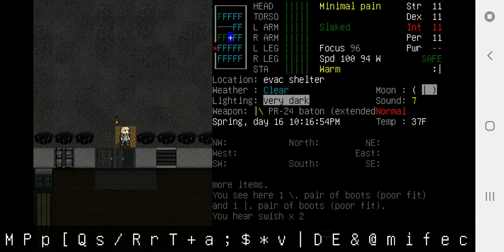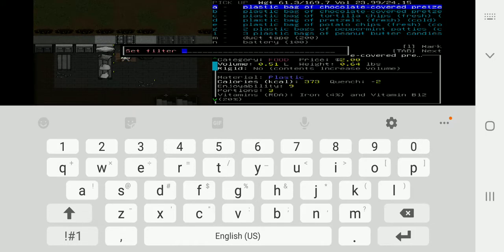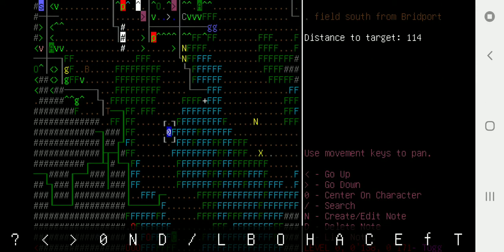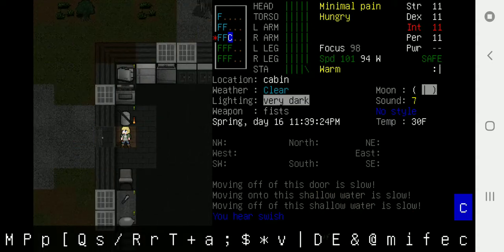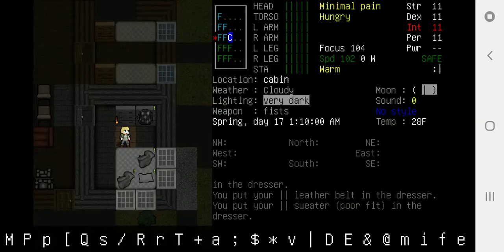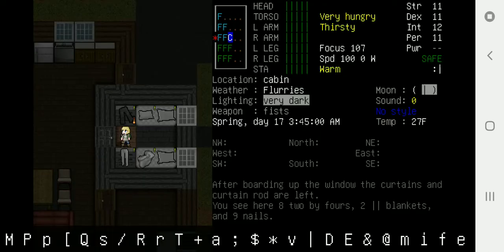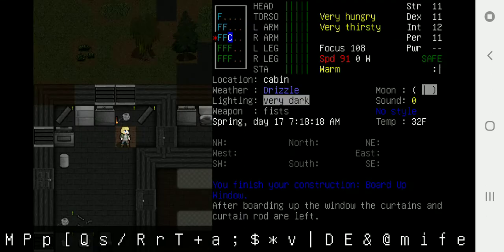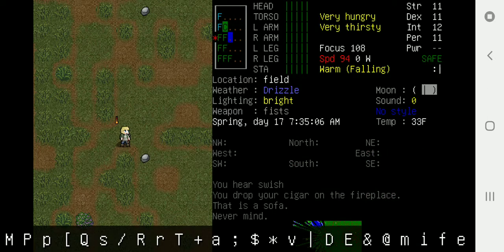CDDA Playthrough ep 9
In this episode play Fox tail will travel self to a cabin that she has charted on her maps and a past journey she will be attempting to fortify the base in the hopes that maybe she can use it as a forward operating outpost or maybe as an extra base or maybe even a survivor camp in the future as she fortifies  It she begins to wonder should she begin to explore South and she if she can find more towns or is it better to attempt to live off of the woods these questions and more will be answered soon.